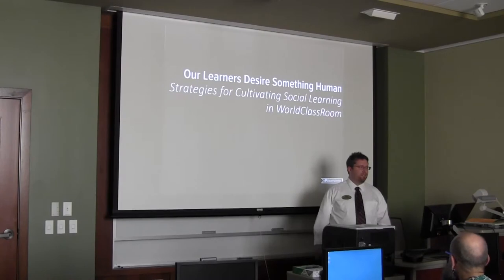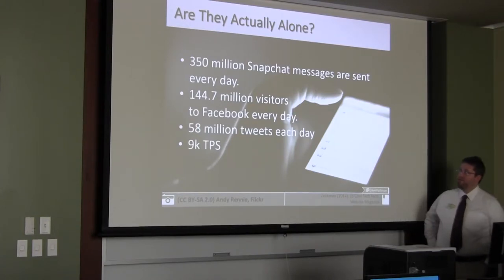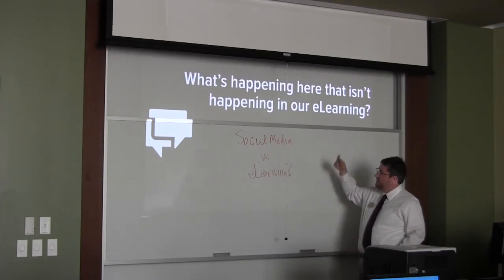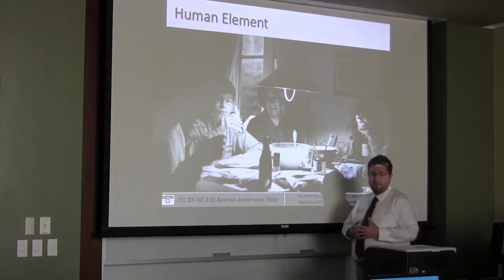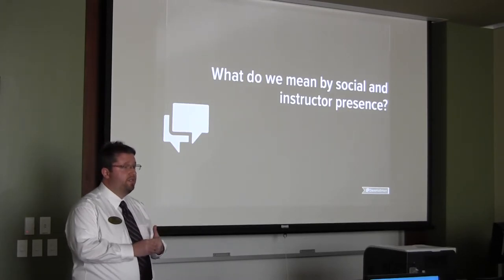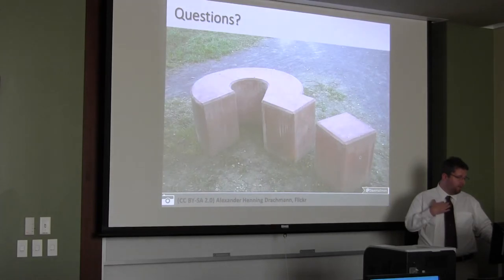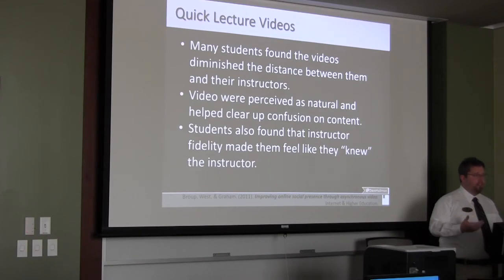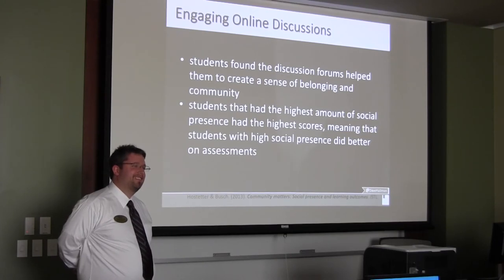Our Learners Desire Something Human: Strategies for Cultivating Social Learning for eLearning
Whether teaching online or face-to-face, successful teaching strategies are universal. Content expertise, rapport with students, timely responses to student questions, and organization are just a few of the important qualities of a successful teacher, regardless of teaching method or medium.

This presentation will focus on strategies to build rapport with students by cultivating social presence in an eLearning experience within WorldClassRoom. During the presentation, I will:

*discuss current social trends/events and explore whether these types of online interactions add value to eLearning experiences
*briefly review current literature on social presence
*discuss recommendations on how to humanize eLearning experiences by maximizing course tools available in WorldClassRoom.

The topic of social presence will apply to both instructors flipping their classrooms (i.e., web-enhanced) or teaching solely online.  Throughout the presentation, I will demonstrate how I have used WorldClassRoom for social learning in own online classes, COAP 2000: Introduction to Web Programming, COAP 2120: Web Editors, and COAP 3150: Design Principles II. Some examples include instructor introductions, presenting assignments as learning opportunities, instructional scenarios, and creating small group discussions.